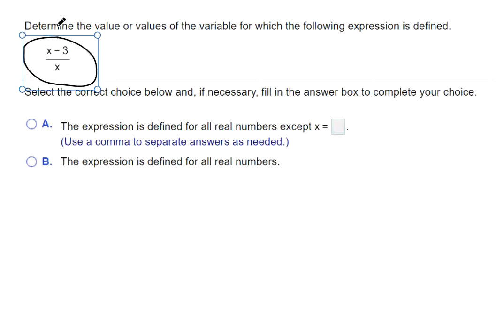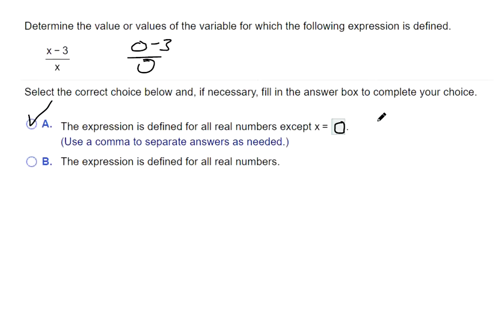Week Ffive Question 2